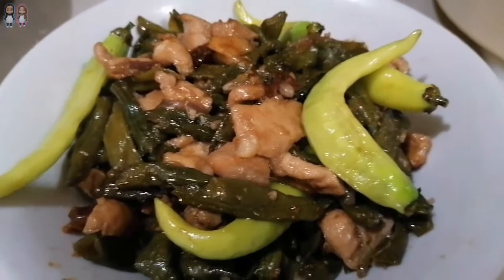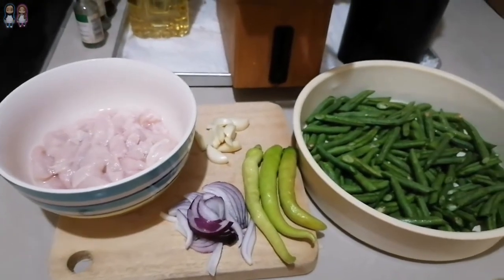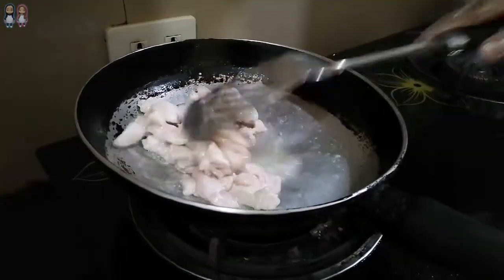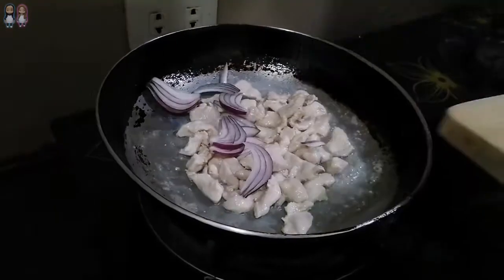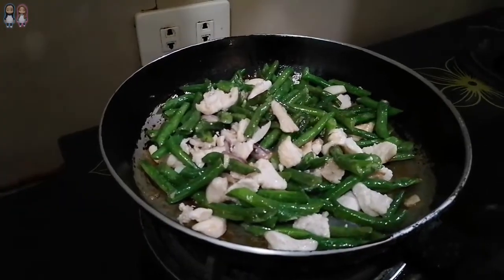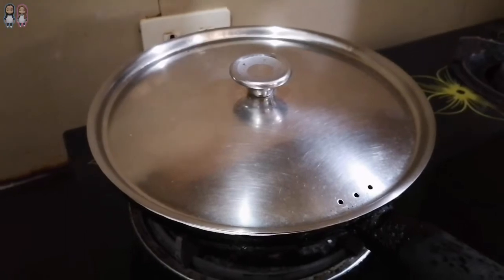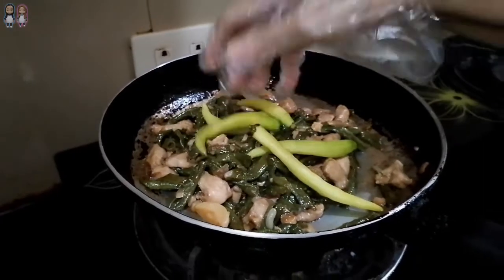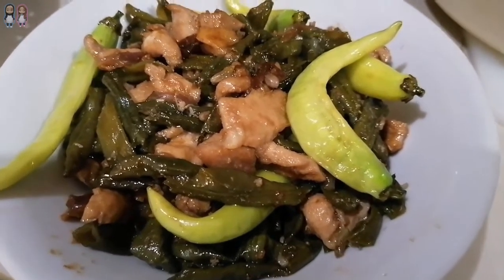[SIMPLE & EASY] Stir-Fried Chicken with String Beans | Budget-Friendly Meals By Lola & Ganda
Stir-Fried Chicken with String Beans

🍲 Ingredients:
250 grams breast fillet chicken, chopped
1 bundle String beans
5 tablespoon oil
1/2 teaspoon salt
2 teaspoon oyster sauce
1 teaspoon Worcestershire sauce
4 green finger pepper
1/4 cup hot water

This channel provides simple and quick home-cooked meals that
would help beginners for an easy cooking experience.

Love from Lola and Ate Ganda. 🤗

MUSIC BACKGROUND
Credits: